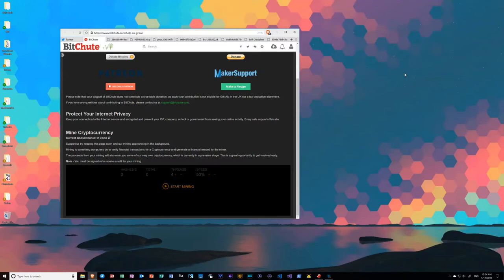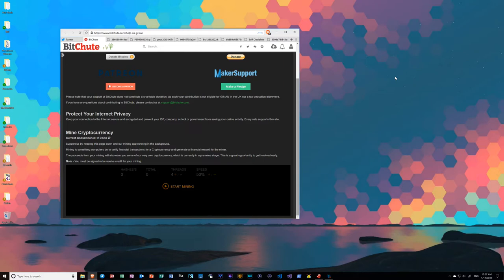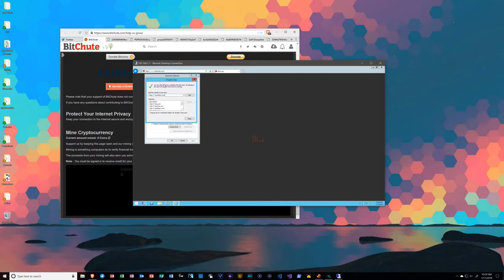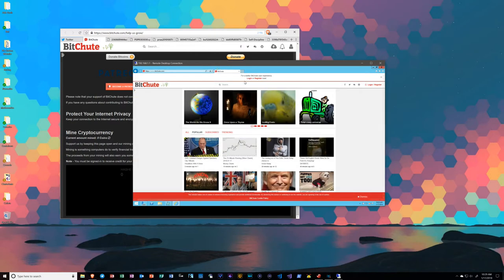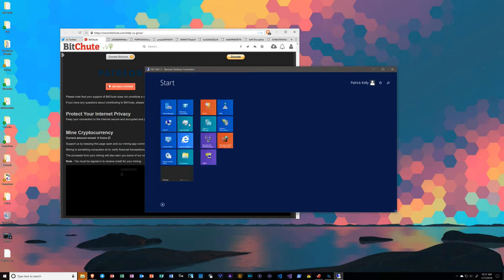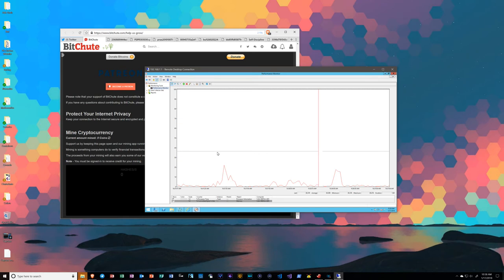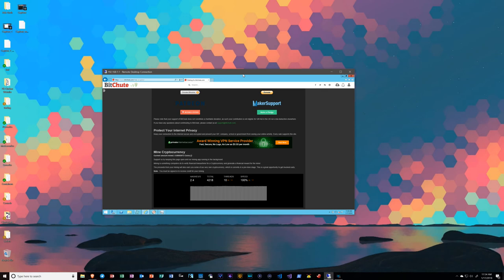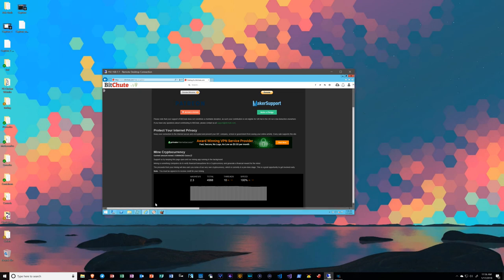BitChute Mining on Windows Server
BitChute just released a new mining feature which is supposed to help them out, and also earn the miners a share of coin. Not fully aware of all the details yet, so I can't comment on whether it'll be worth it or not, but here's how to set it up on a considerably more difficult system: a server with a strict firewall.